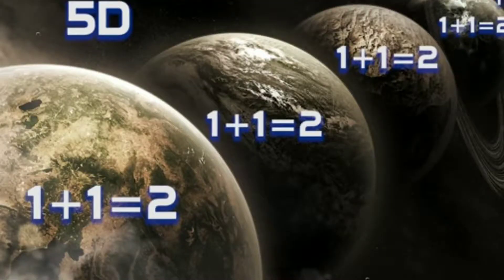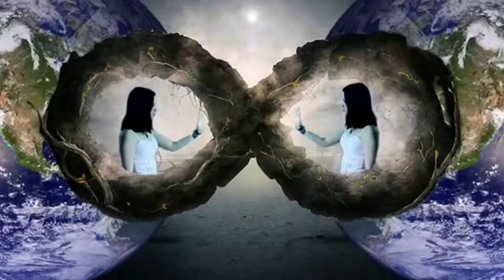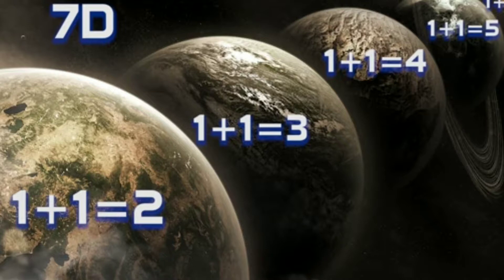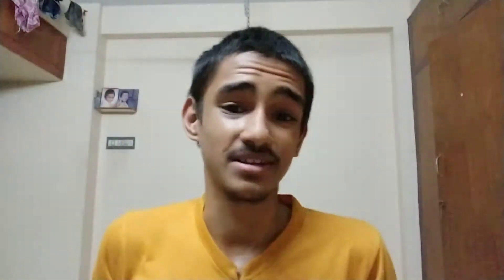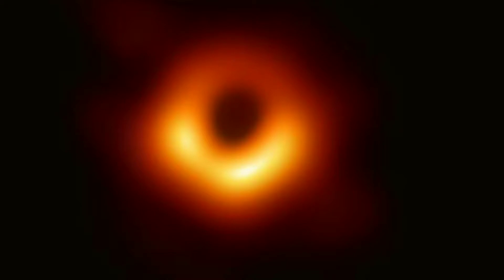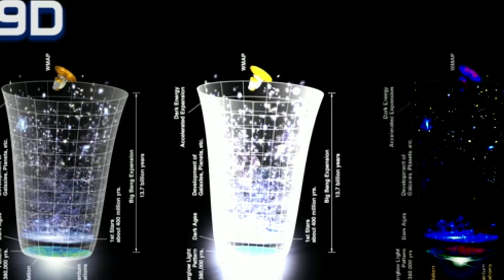dimensions in tamil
This video tell about the different types of dimensions and how it works, with addition what can a 3 dimentional human can do when he travels through 11 different dimensions, and the video is fully compiled in Tamil with a little edits, and where a God can exist, in which dimension.